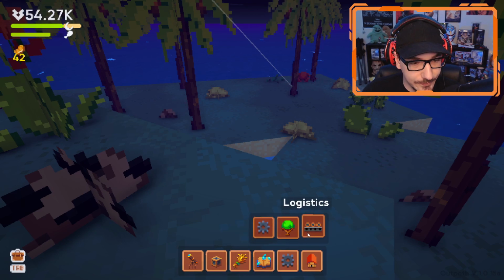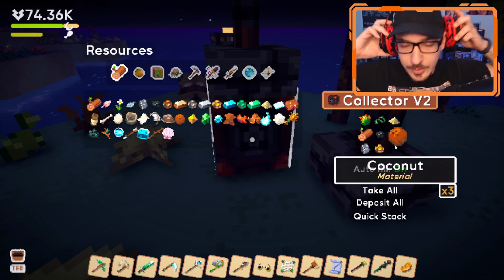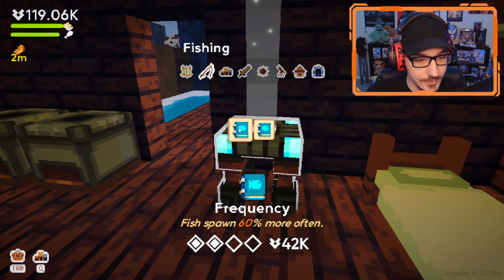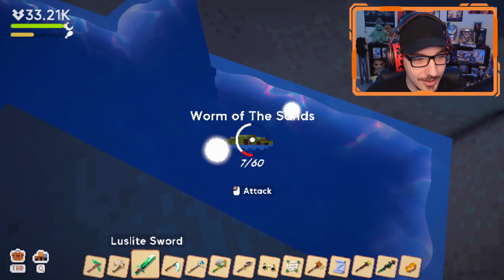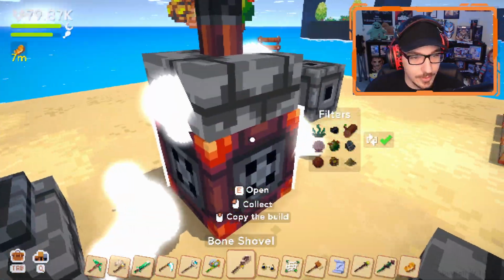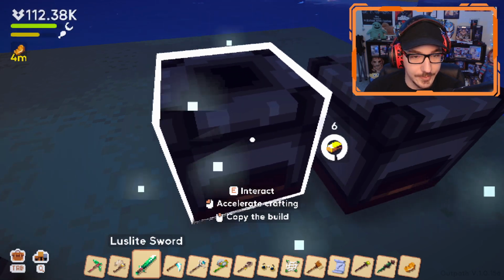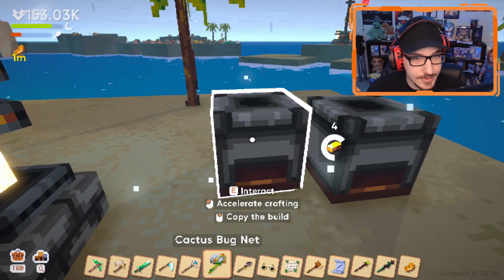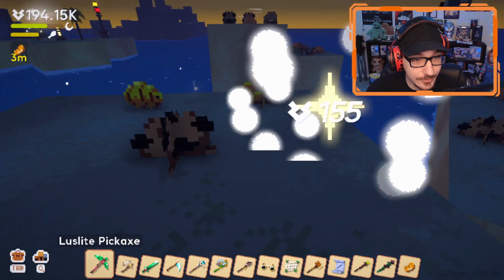TURNING ALL ISLANDS PASSIVE | Outpath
Welcome to MuddAndCraft! My whole channel is based on all survival games! Interested in Minecraft, Ark, Forager, Terraria, and 7 days to die? You will find all of that and more here!